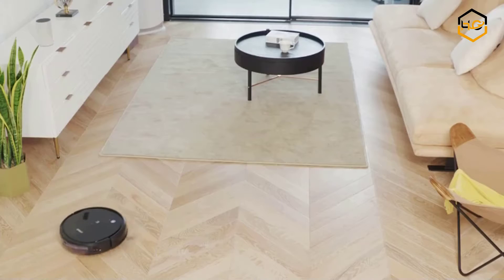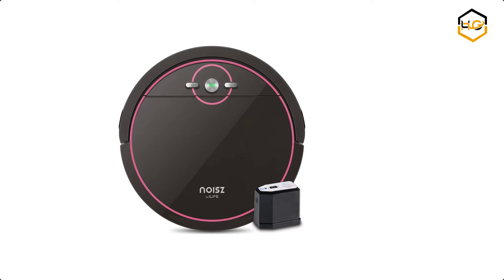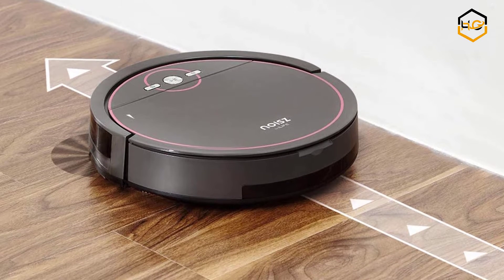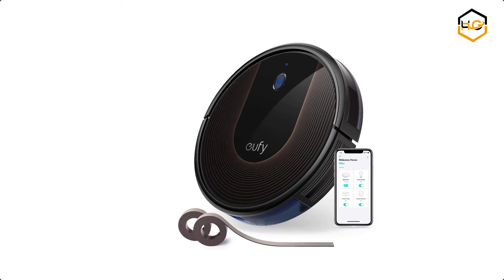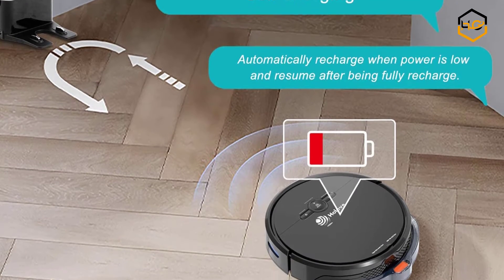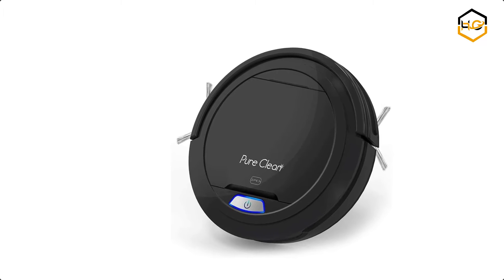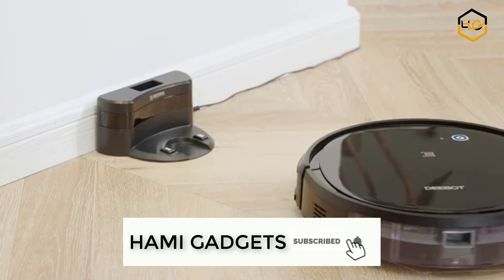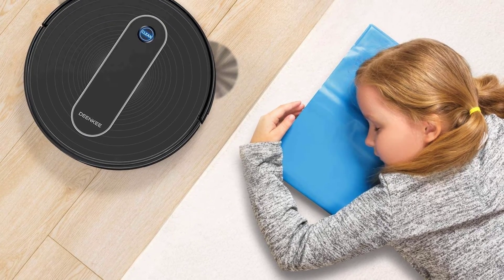8 Best Robot Vacuum Cleaners in 2020 - Vacuum Cleaners